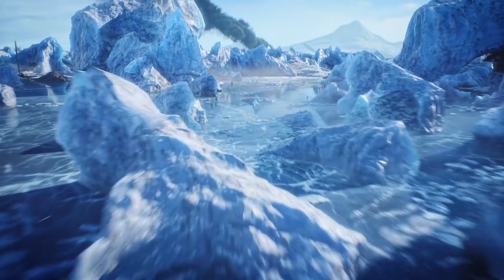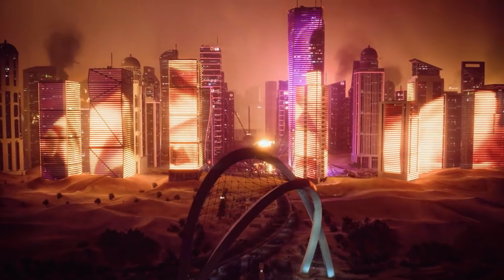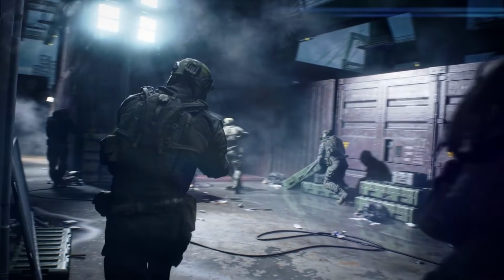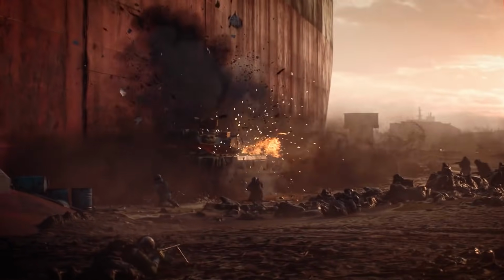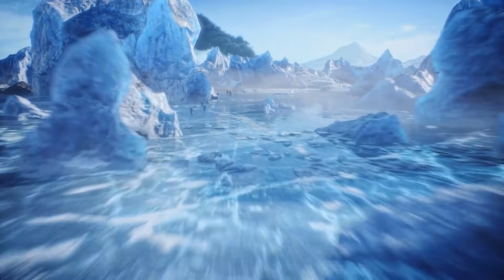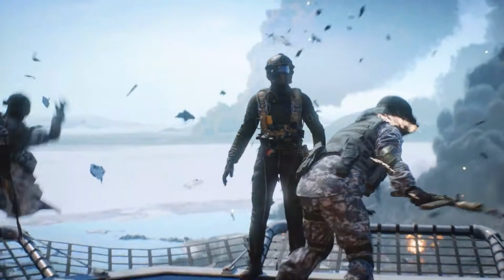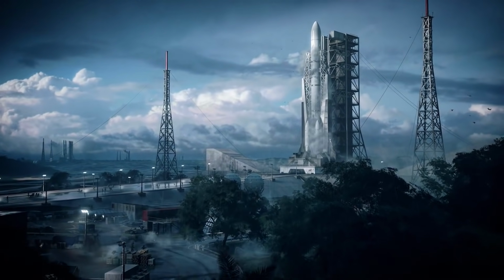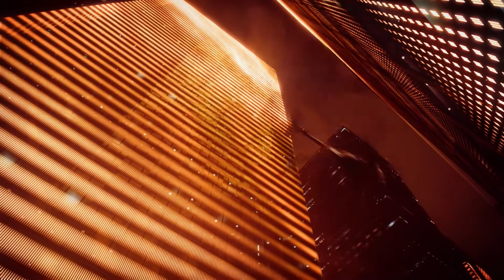Battlefield 2042 Maps & Hidden Details You NEED to know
Maps & Hidden Details You NEED to know in Battlefield 2042 Trailer. 7 new maps will be coming to Battlefield 2042. As well as hidden details you need to see from the BF2042 Trailer. Battlefield2042 is a first-person shooter that marks the return to the iconic all-out warfare of the franchise. In a near-future world transformed by disorder, adapt and overcome dynamically-changing battlegrounds with the help of your squad and a cutting-edge arsenal. With support for 128 players, Battlefield 2042 brings unprecedented scale on vast battlegrounds across the globe. Players will take on several massive experiences, from updated multiplayer modes like Conquest and Breakthrough to the all-new Hazard Zone.